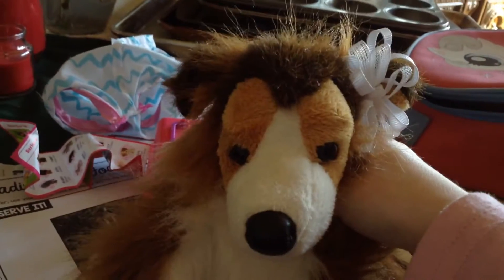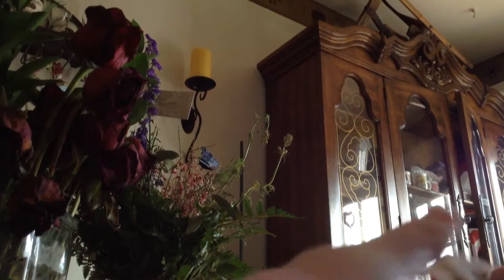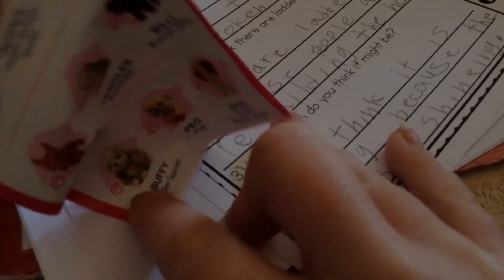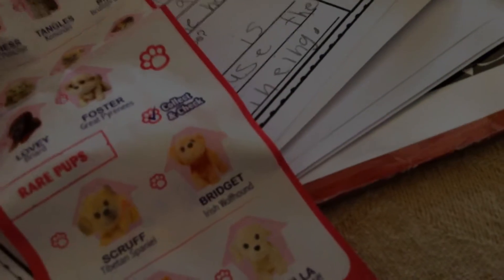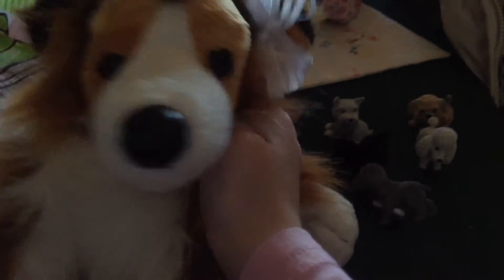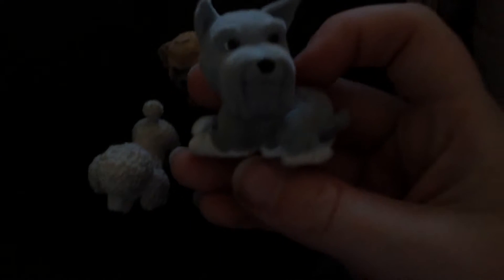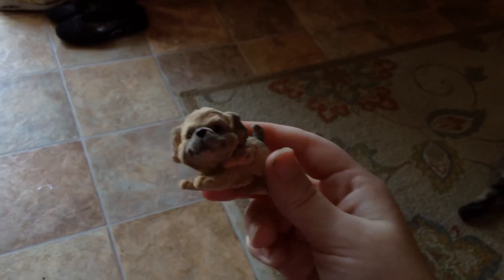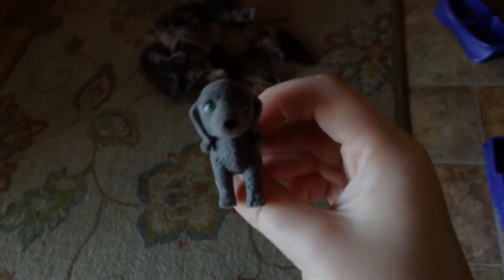March 21, 2017